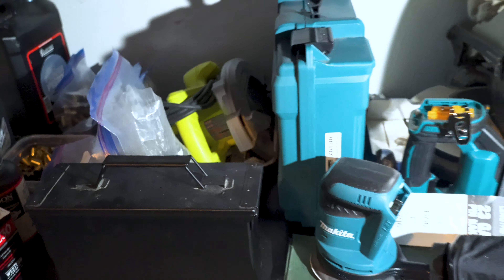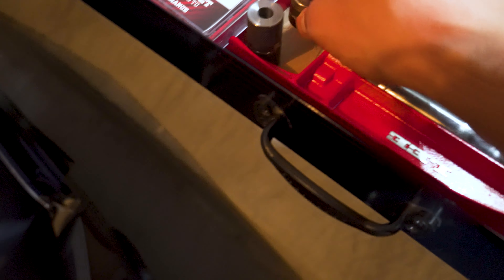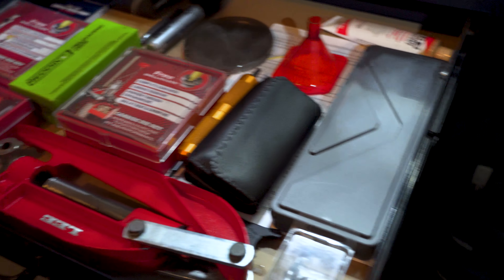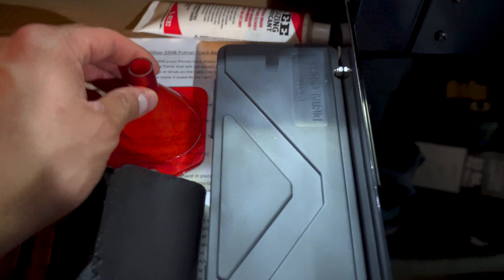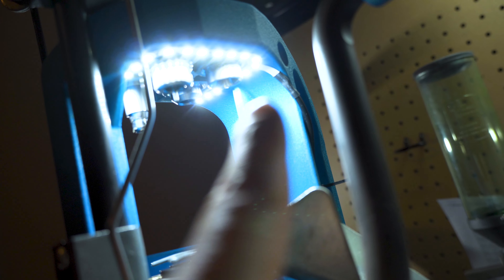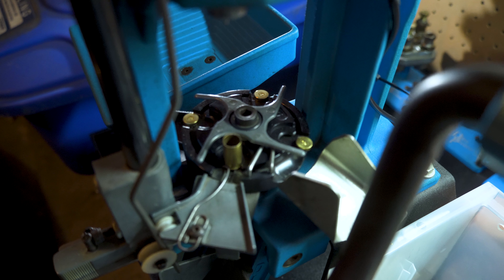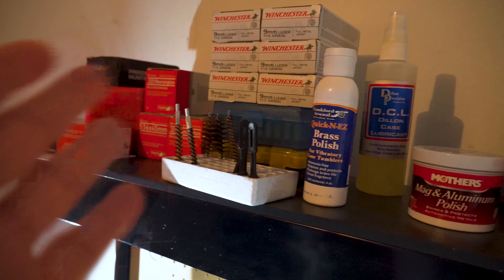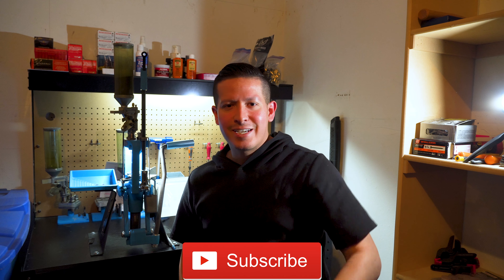Reloading Bench - Showing My Setup for 2021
In this video I review my reloading bench by showing all of the reloading tools, reloading supplies, and various gun smithing supplies that I use on a daily bases for reloading ammo and maintaining my firearms. I collected all of these supplies throughout 2020 during the crisis and will continue with this reloading bench setup throughout 2021.

Reloading Dies
38 special / 357 mag die set
9mm die set
44 magnum die set
Redding 38 special / 357 mag crimp die
223 die set

Reloading Press/tools:
Lee Hand Press
Digital Scale
Bullet Puller
Digital Calipers
Primer flip tray

Dillon RL550B Press Accessories:
Light for press
Primer Bar Plate Upgrade
Press mount

Case Prep Supplies:
Corn Cob Media
Lyman Case Prep Multi Tool
Case Tumbler Kit
Lyman Case Trimmer rifle set
223 Case Gauge
Multiple Caliber Case Gauge
30 Cal Ammo Can
Lyman Flash Hole uniformer tool
Universal Ammo Tray
Brass Polish

Gun Smithing / Cleaning Supplies:
Wheeler Punch Set
Otis gun cleaning set
Boresnake 223
Rifle Cleaning tool
Husky Filer Set
Hoppes cleaning Kit
CLP Wipes
Mothers Polish

Power Tools:
Ryobi Circular Saw
Makita cordless sander
Makita Nailer
Makita Impact Driver

Video Equipment
Sony a6400 with 18-135mm lens
MacBook Pro 13"
Blue Yeti Microphone
Deity v-mic D3
Lighting Kit
Tripod mount for camera
Microphone Stand
Shock Mount
Sony Headphones WH1000XM3